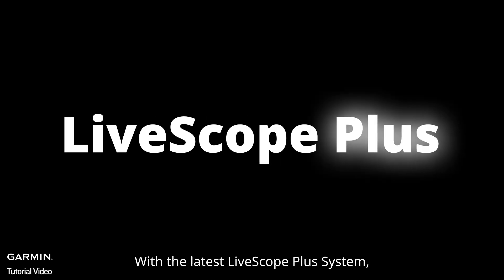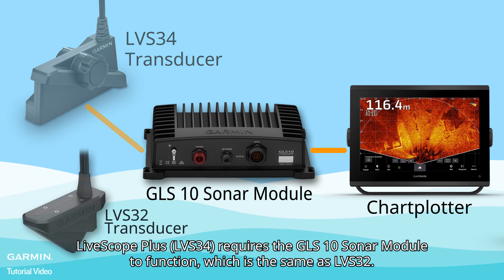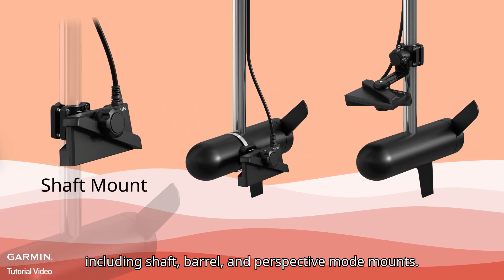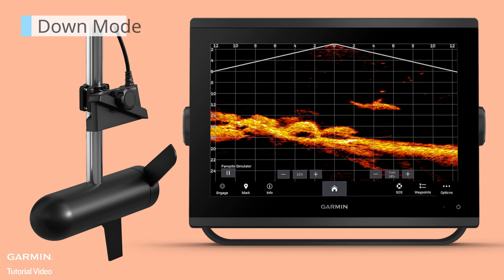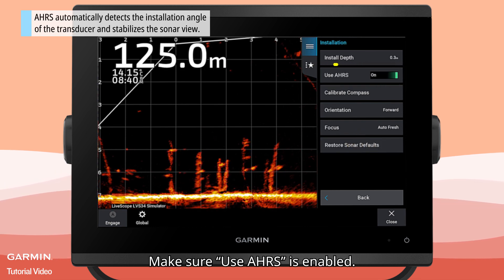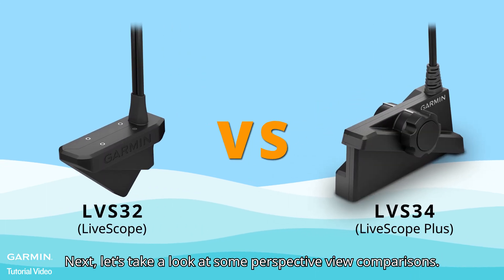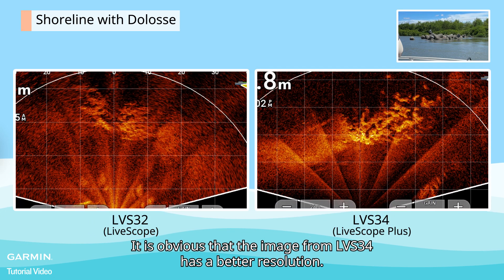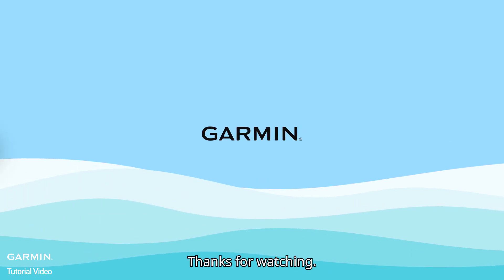Tutorial - LiveScope Plus (LVS34)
With the latest LiveScope Plus System, Garmin’s new transducer LVS34 offers you highest resolution live sonar image, and fastest, most responsive sonar feed for as “live” of an experience as you can get.
0:00 Introduction
0:13 Upgrade your Livescope System to Livcescope Plus System
0:29 Multiple trolling motor mounting options
0:41 Three different Livescope Plus Modes
0:54 Set your device for different sonar modes
1:19 Field test: Livescope (LVS32) vs Livescope Plus (LVS34)

LiveScope Plus (LVS34) compatible devices:
- GPSMAP 8400/8600 series
- GPSMAP 10x2/12x2 series
- GPSMAP 7x3/9x3/12x3 series
- ECHOMAP Ultra series
- ECHOMAP UHD 7”/9”
- AQUAMAP 10X2/12X2 Series.
Previous generation chartplotters will not be blocked from using the LiveScope Plus System, but they may not exhibit the full frame rate or resolution possible with LVS34.